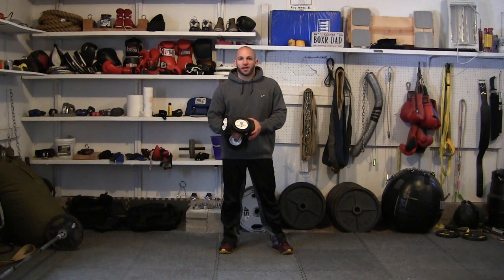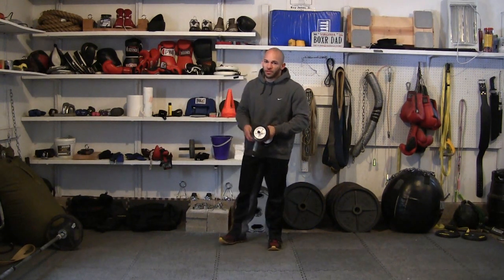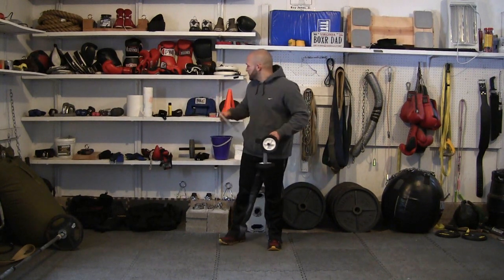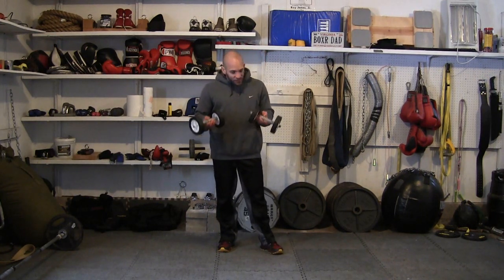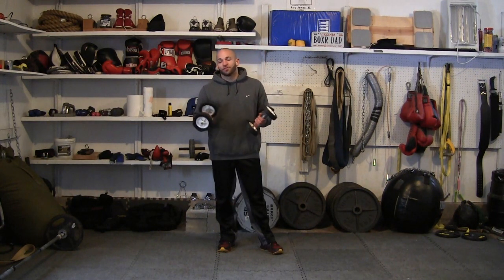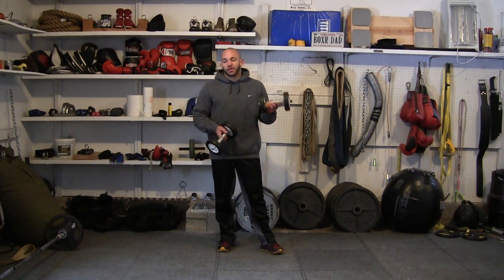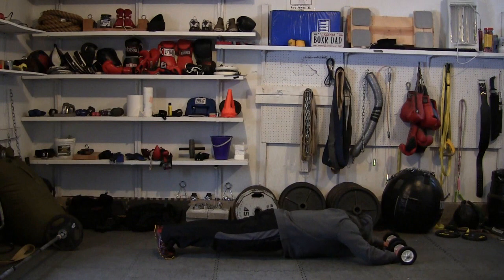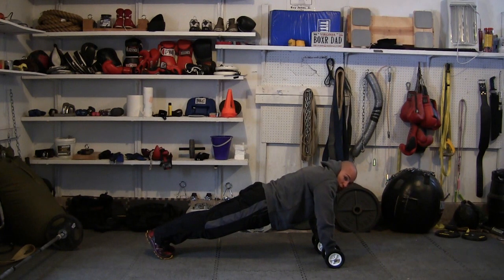Core Training With Barbell Rollouts (HD)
(March 2013) - In this video, Ross Enamait demonstrates how a barbell can be used to perform a few standing ab wheel rollout variations. A freestyle sequence of rollouts and pushups is included as a demonstration.

Music comes from JewelBeat Corporation, Track name = Best of the Very Best Full Mix. Licensee info available upon request.